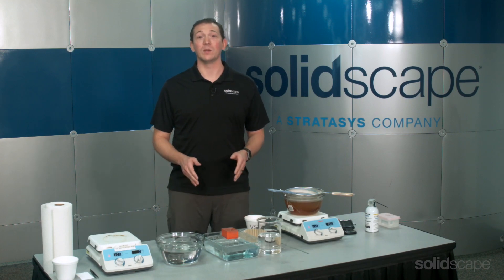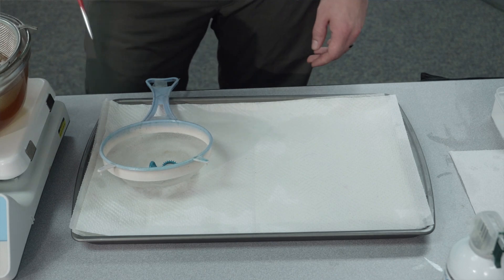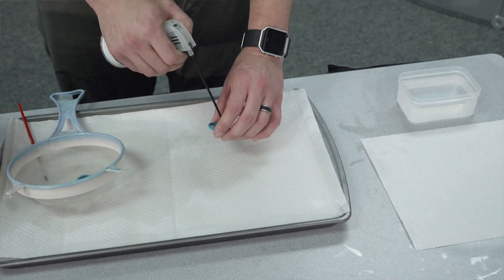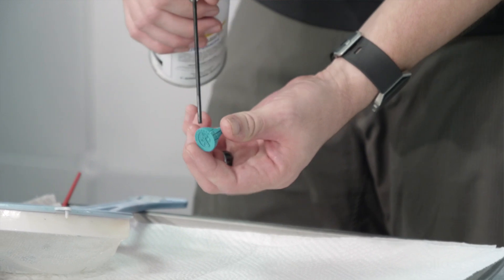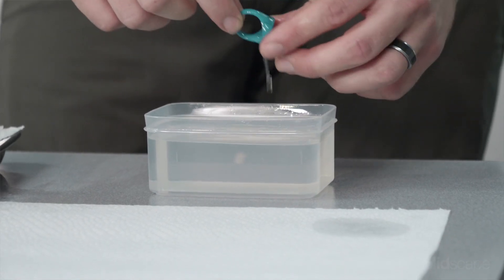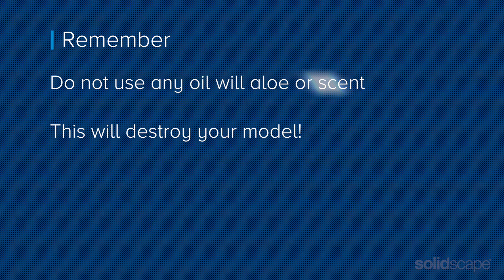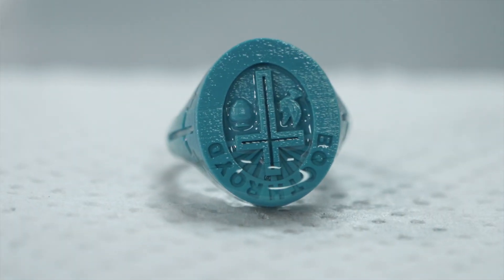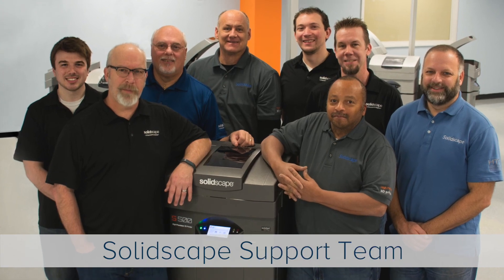Solidscape Technical Series – Preparing 3D Printed Models for Casting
Join Eric of the Solidscape Customer Support Team as he guides you through a few more steps of preparing your Solidscape 3D printed wax models for casting.

Solidscape Technical Series – Hands Free Dewaxing Process
Eric guides you through the key elements of dewaxing models printed on Solidscape High Precision 3D Printers such as:

• Preparing 3D printed models for removal from the build plate
• Setting up dewaxing station
• Removing 3D printed models from the build plate
• Dewaxing Solidscape Melt from 3D printed models
• Preparing 3D printed models for casting